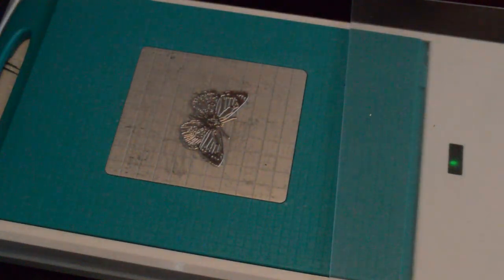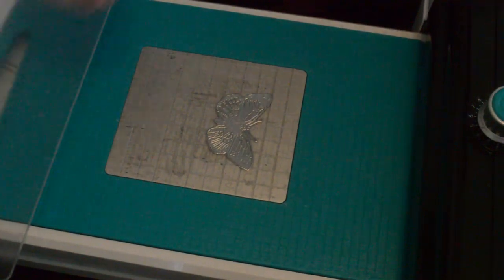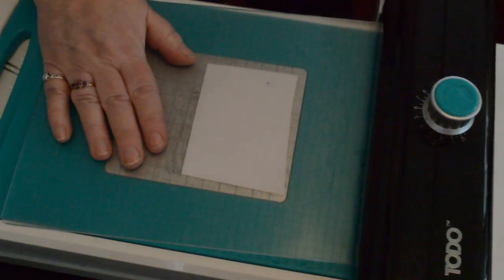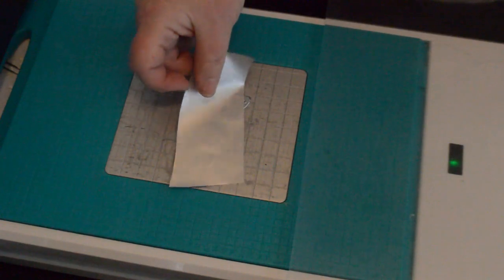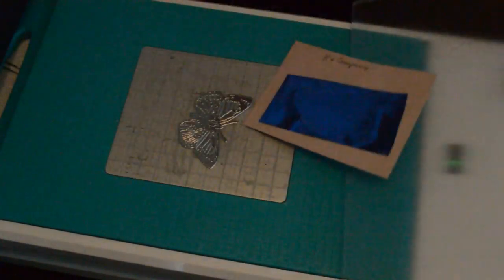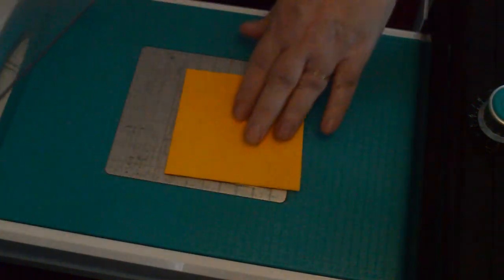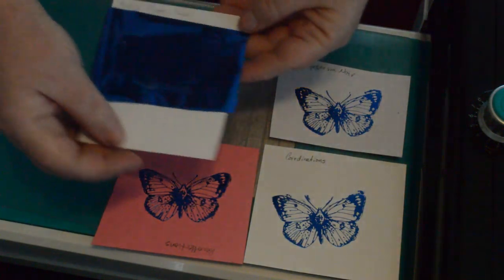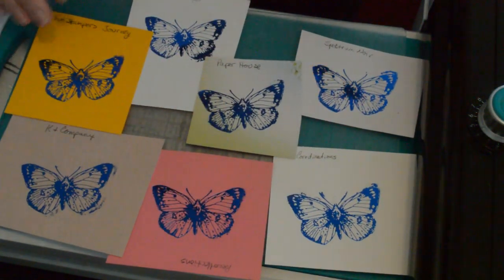TODO Hot Foiling Test on Different Papers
I used the same setting and hot foil plate with different papers to see what would work the best.